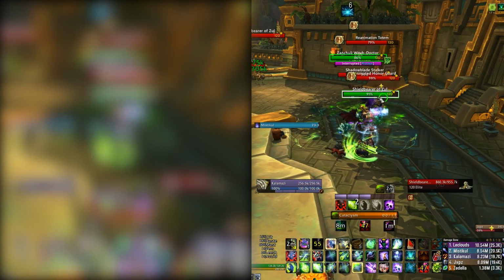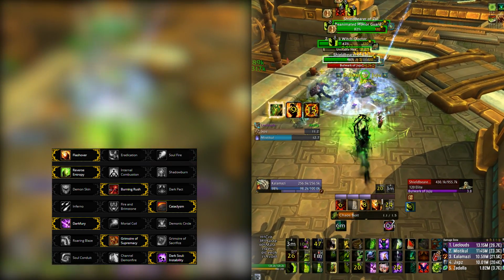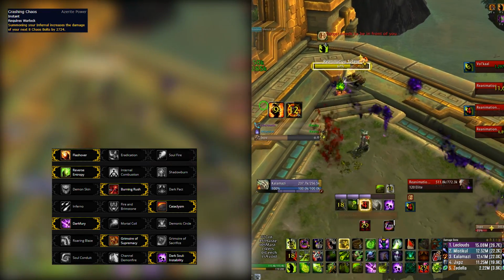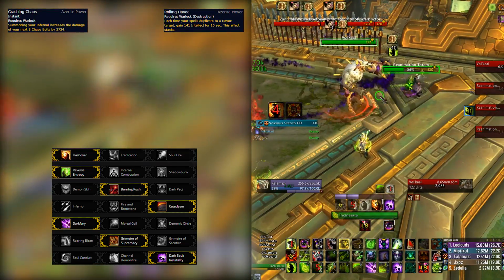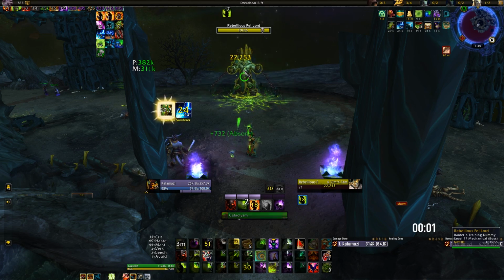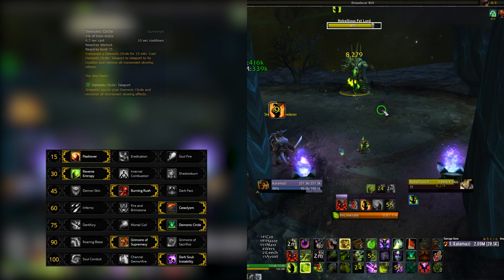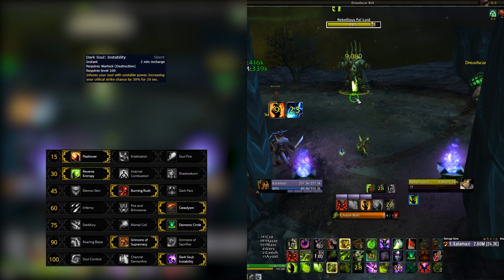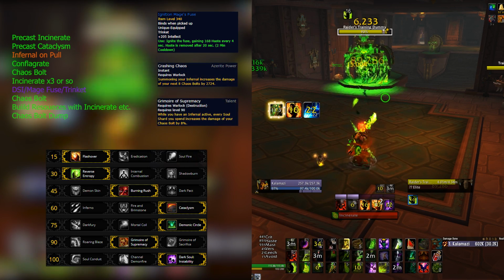BFA - 8.1.5 DESTRUCTION Warlock DPS Guide! Azerite, Talents, Rotations + More! Mythic + and Raids!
Here is my 8.1.5 Destruction Warlock DPS Guide! In it we will discuss Azerite, Talents, Gearing, Rotation and more for both Mythic + and Raids! Let me know what you think of current Destruction in the comments below!

Mythic + Talents: 0:45
Mythic + Azerite: 3:25
Mythic +/Raid Trinkets: 4:50
Havoc Window Pooling/Usage: 5:43
Trash/AOE CD Rotation: 6:21
Raid/Single Target Azerite Traits : 9:34
Single Target Opener/Rotation: 11:11
Pet Choices: 12:08
Stat Weights/Sims: 12:38
Outtro/Weak Auras/Twitch: 13:05